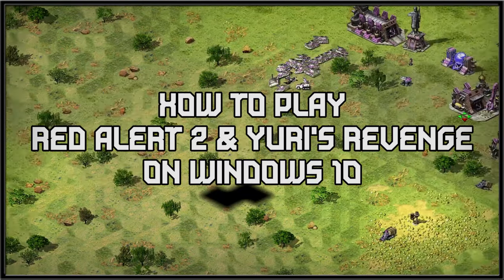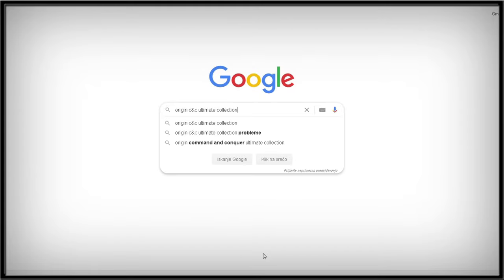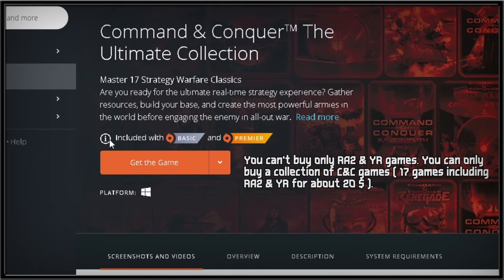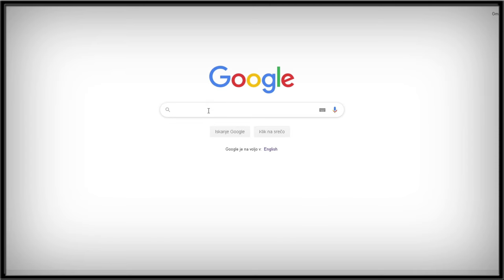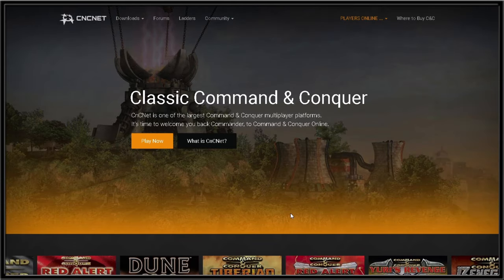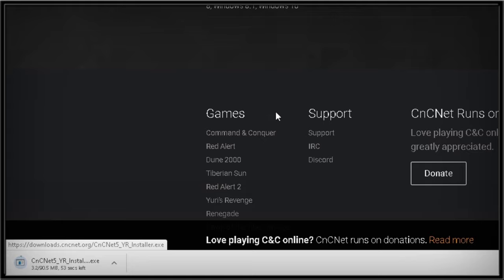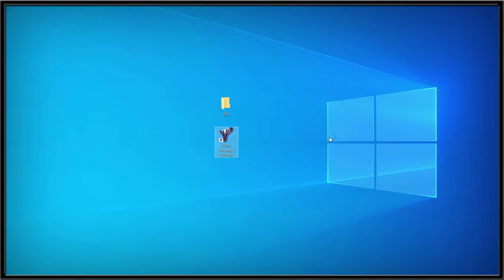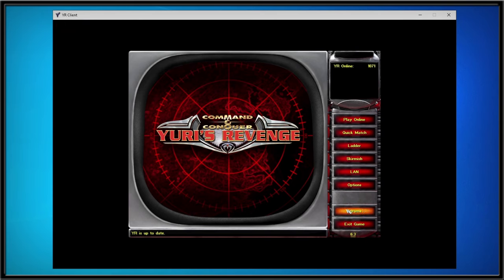How to play C&C Red Alert 2 on Windows 10!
Want to play Red Alert 2: Yuri's Revenge on your Windows 10 PC but you can't get it to work? One of the simplest ways to fix any issues you might have is to donwload the CnCnet client!

The CnCnet client patches up the Red Alert 2 installation and provides fixes for most problems people have running the game on their Windows 10 operating systems.

If you're having problems following the video or you own the original CDs for Red Alert 2 look here for a written tutorial

Command & Conquer: Red Alert 2 is a real-time strategy video game by Westwood Pacific,
which was released for Microsoft Windows on October 23, 2000[1] as the follow-up to Command & Conquer: Red Alert.
Red Alert 2 picks up at the conclusion of the Allied campaign of the first game.
Its expansion is Command & Conquer: Yuri's Revenge.

Command and Conquer: Red Alert 2 contains two playable factions, the Soviets and the Allies, which both previously
appeared in Command & Conquer: Red Alert. The single player campaign is structured in an alternate-ending mode
as opposed to a progressive story mode. Red Alert 2 was a commercial and critical success,receiving an 86% from GameRankings.